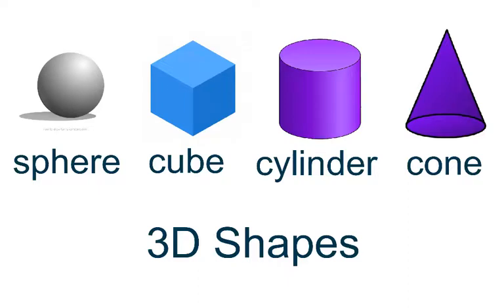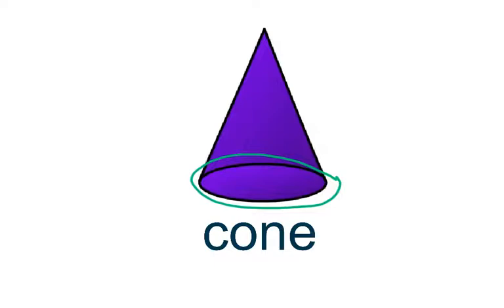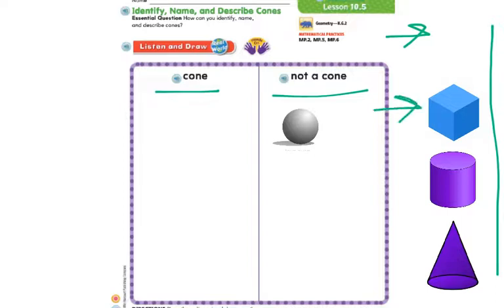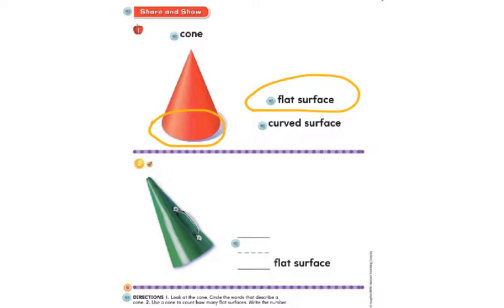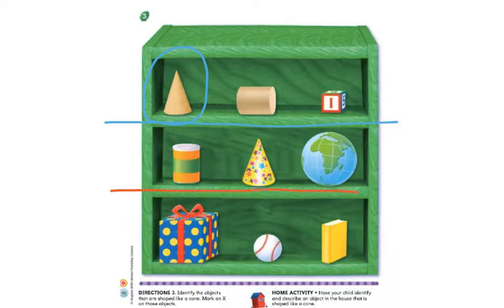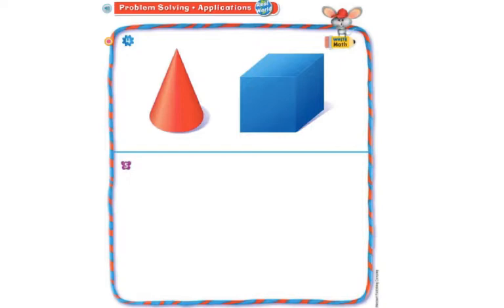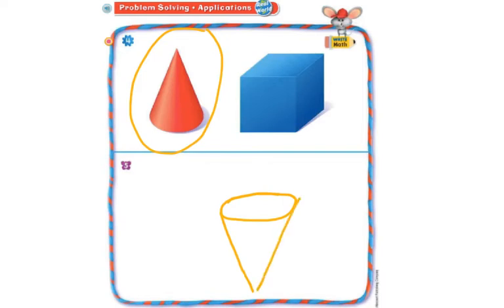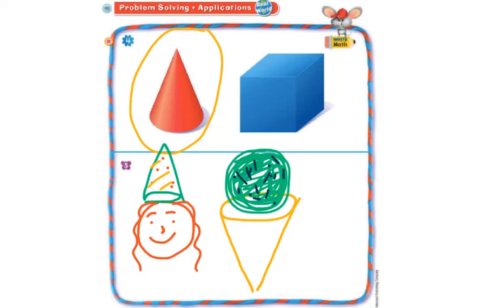Identify, Name, And Describe A Cone 10.5 GOMath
This is lesson 10.5 of GOMath Kindergarten. Students will be able to identify, name, and describe a cone.